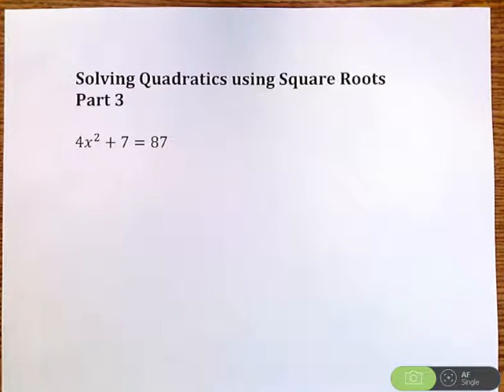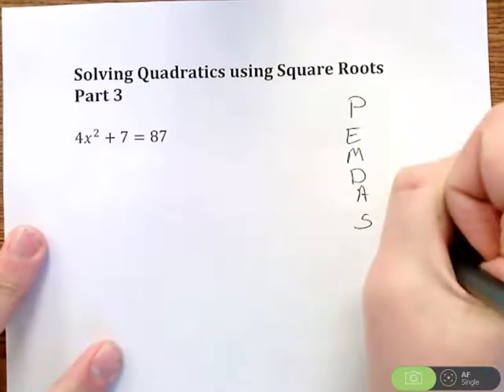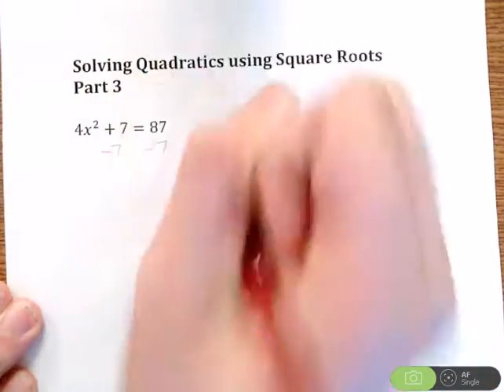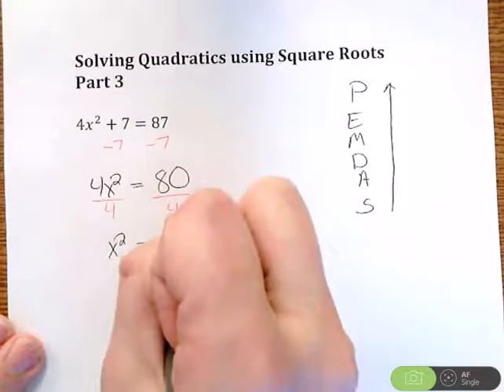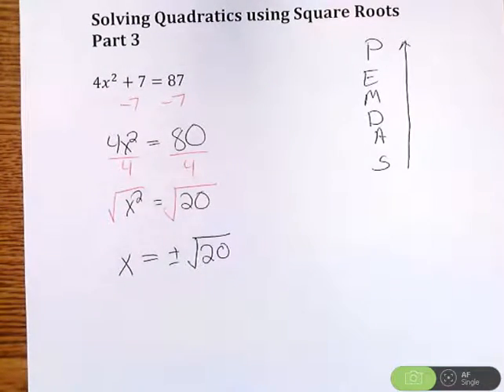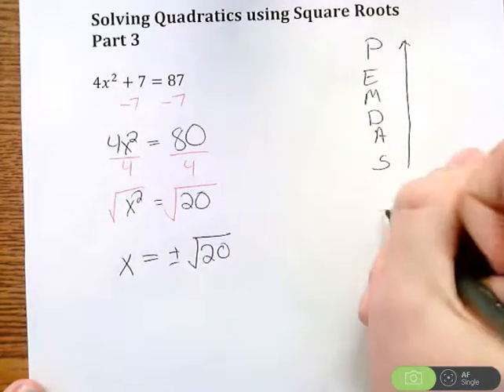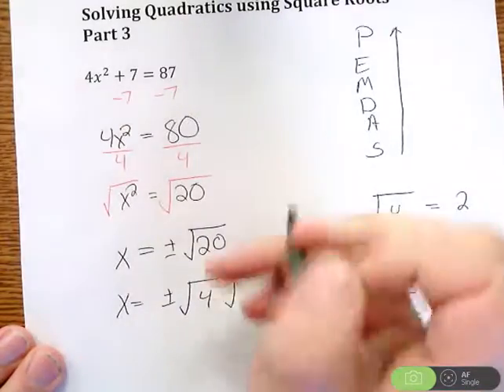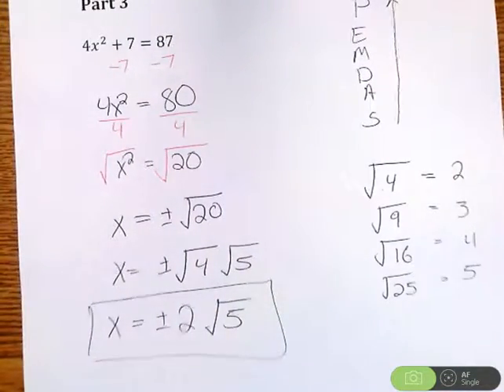Solve Quadratics by Square Roots Part 3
Video shows solving quadratic equations using square roots. Part three of three.